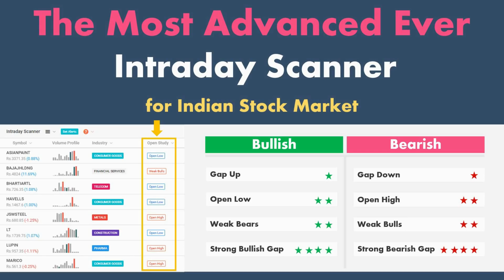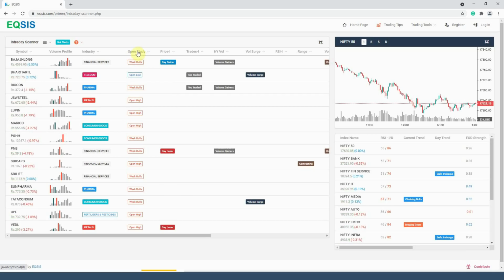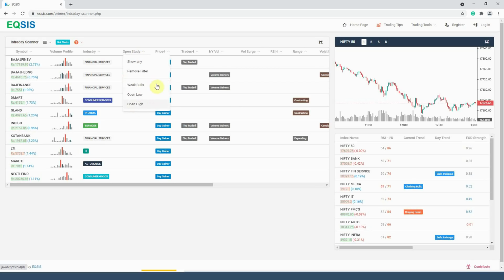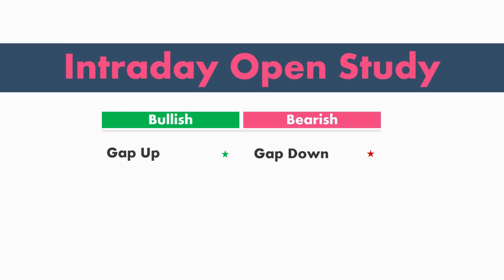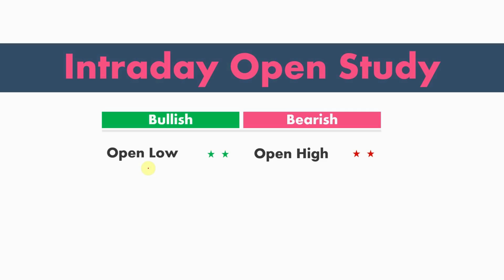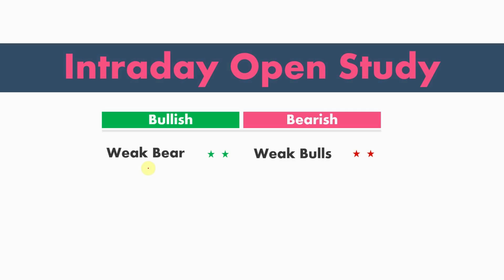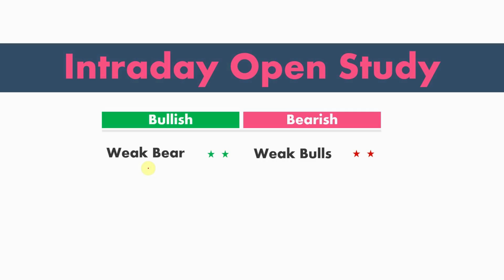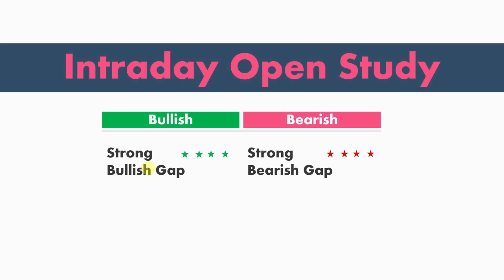Gap Up, Gap Down, Open High, Open Low IntradayFilter | Advanced Intraday Scanner Explained | EQSIS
This video explains intraday stock selection using the days open. With EQSIS intraday stock scanner, one can filter stocks like GAP Up, Gap Down, Open = High, Open = Low. These rare occurrence helps traders to find trading opportunities.
The possible combination of Open Study in Intraday scanner as follows
• Gap Up - Bullish
• Gap Down - Bearish
• Open Low - Bullish
• Open High - Bearish
• Weak Bears - Bullish
• Weak Bulls - Bearish
• Strong Bullish Gap - Bullish
• Strong Bearish Gap - Bearish
Each of the above filters is explained in detail in the video.

Timestamp
0:00 Introduction
0:50 Types of Open Study filters
2:20 How to setup Open study filter in EQSIS Intraday Scanner
4:45 Stock Selection using Gap Up / Gap Down
7:40 Stock Selection using Open Low / Open High
10:35 Stock Selection using Weak Bears / Weak Bears
12:55 Stock Selection using Strong Bullish Gap / Strong Bearish Gap
15:05 Upcoming videos

Tag your question with hashtag ASK_EQSIS We will answer you